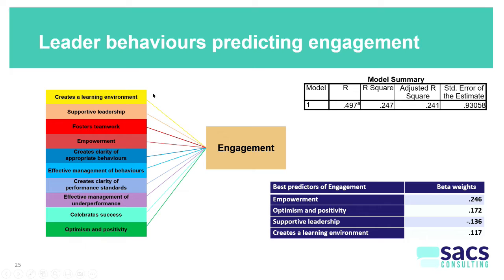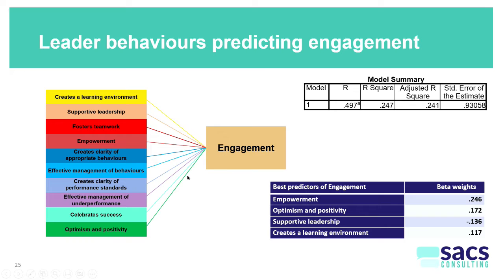What is 360 Degree Feedback and how does it work?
360 Degree Feedback is an extremely powerful way to measure and improve leader behaviours, which in turn creates higher staff engagement and positive business outcomes.

There are two main approaches to gathering feedback on your leaders:

1. Normative - Using research-based standard questions that address key leader behaviours
2. Competency-based - Using questions generated by the team in a highly facilitative and engaging process that's tailored to your needs

Listen to our Managing Director, Andrew Marty, as he explains 360 Degree Feedback in more detail.

0:00 What is 360 Degree Feedback?
0:43 The two forms of 360 Degree Feedback
1:10 Ten key leader behaviours
2:08 The role of positivity
2:48 Competency-based feedback
3:29 Using 360 Degree Feedback in the workplace
4:05 Outcomes from 360 Degree Feedback

# To learn more about SACS and our organisational psychology services:
1) View a list of our upcoming workshops and presentations to help you optimise your workforce:

3) Send through any questions you have about organisational psychology and your business: